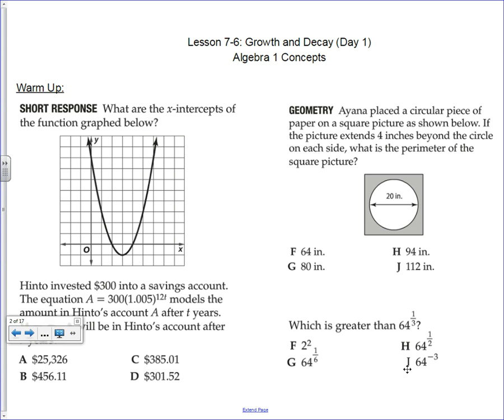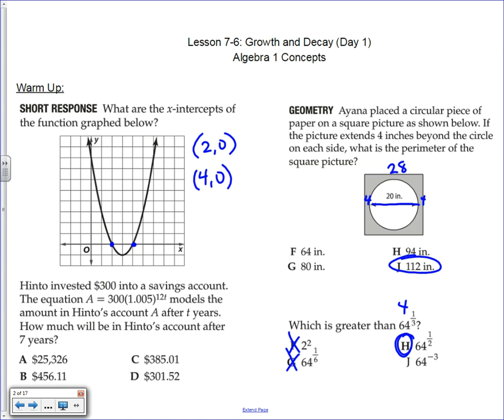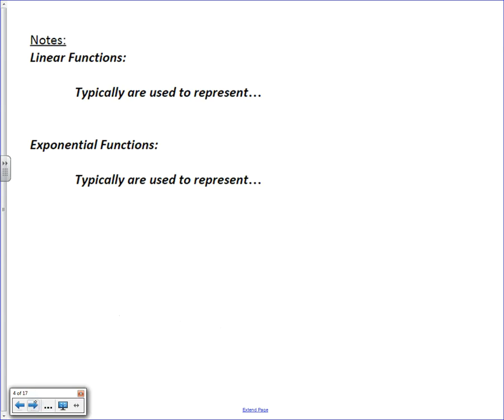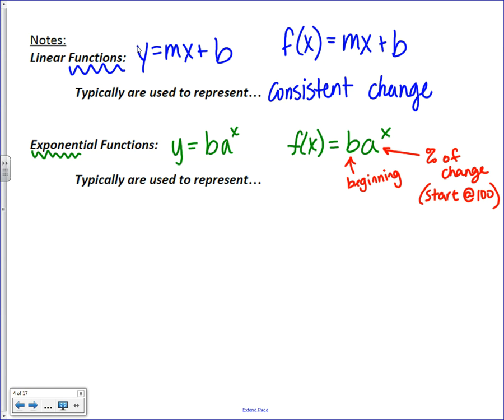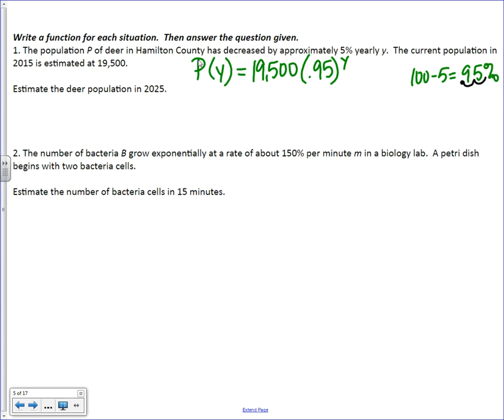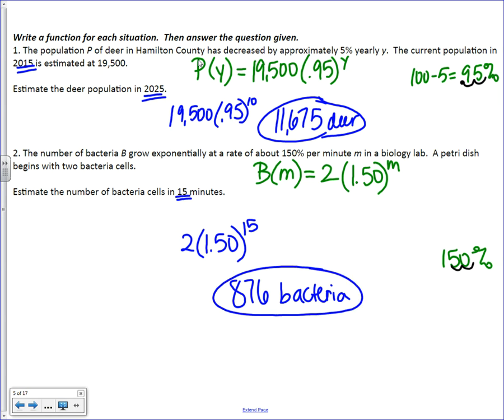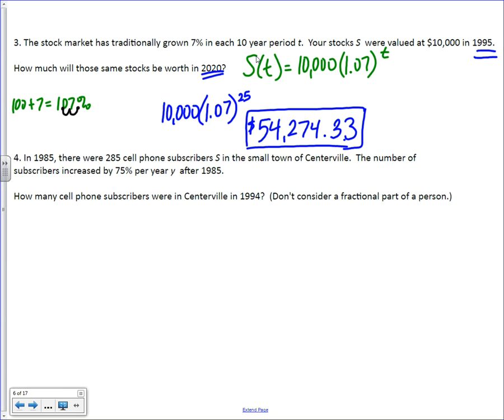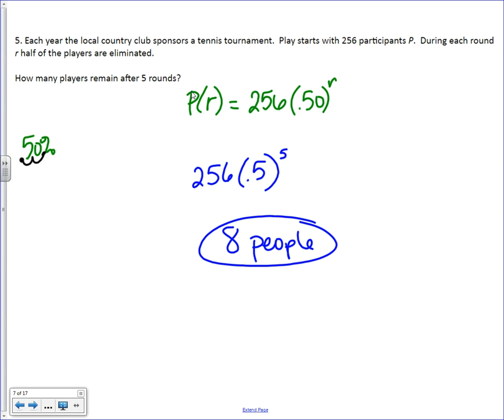Algebra 1 Concepts Thurs Feb 14 (Lesson 7-6 Day 1)